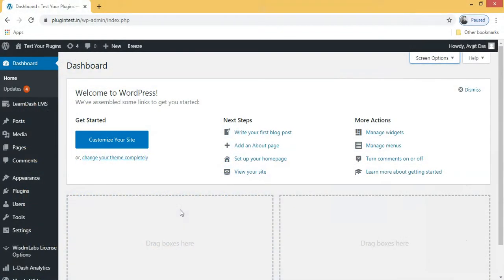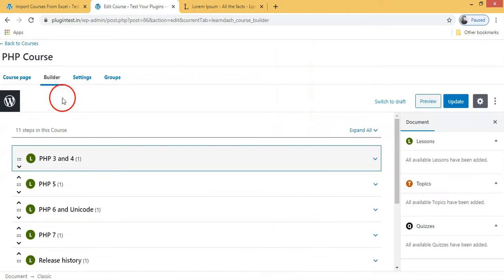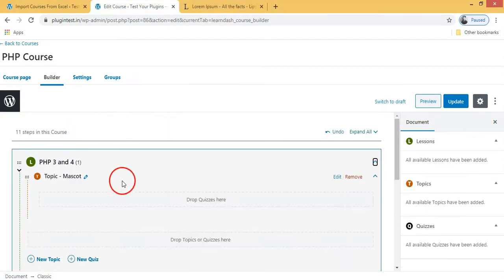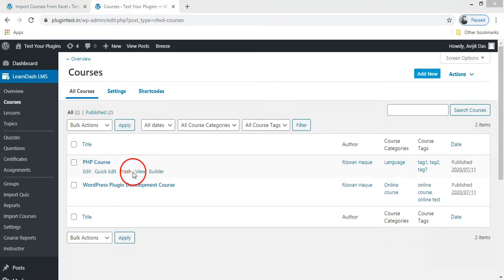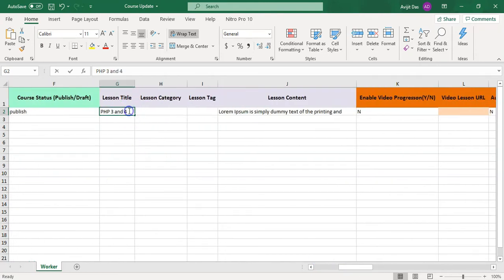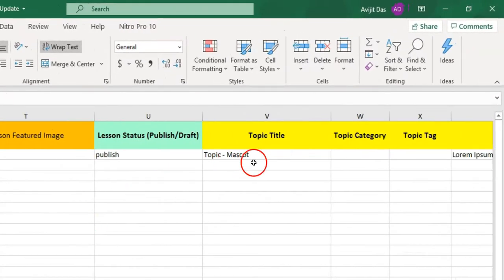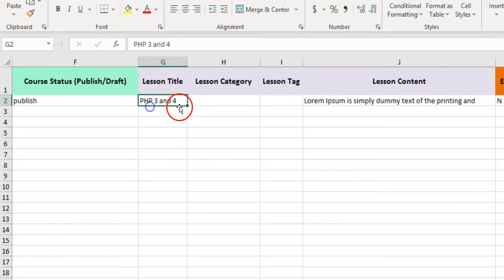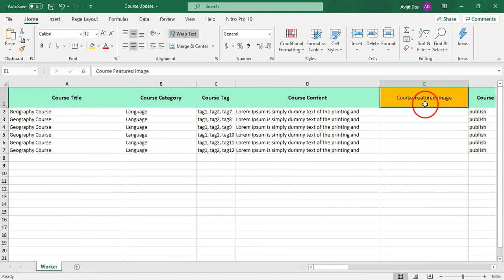How to edit or update learndash courses from Excel : LearnDash Course Importer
LearnDash Course Importer plugin from house of wppluginsforyou can be used to update or edit the courses or lessons or topics already created . Just remember , you can not change name of course or lesson or topics. if you do , it will be imported as a new course or lesson or topic as the case maybe